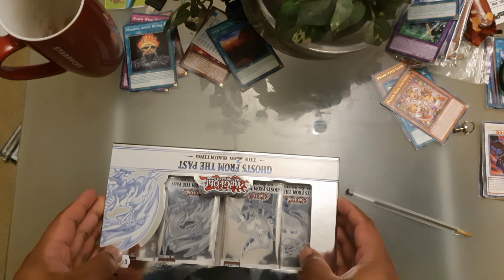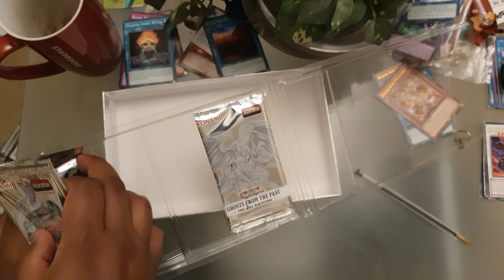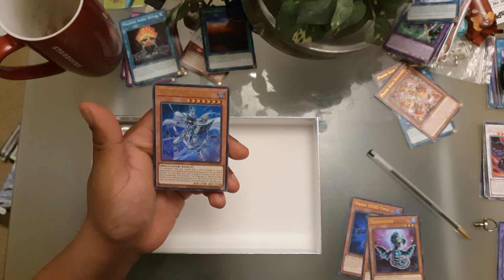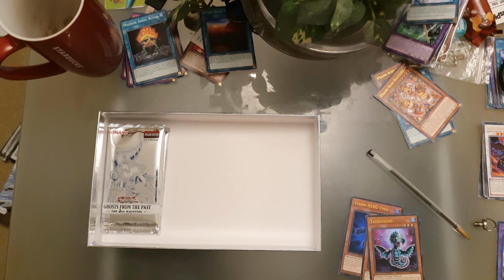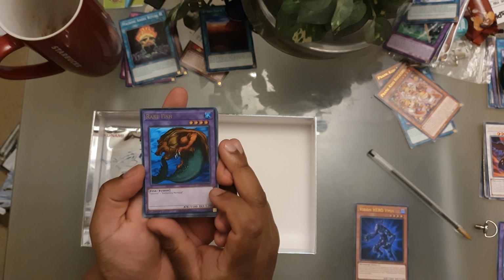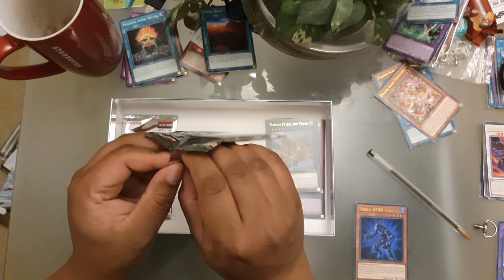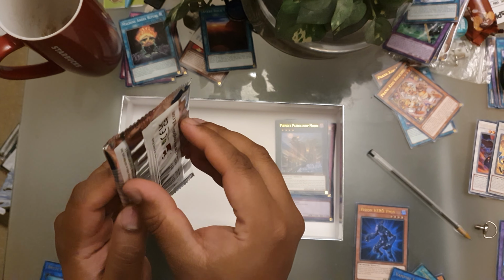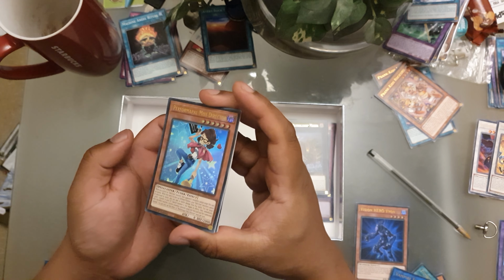GOTP 2nd Haunting